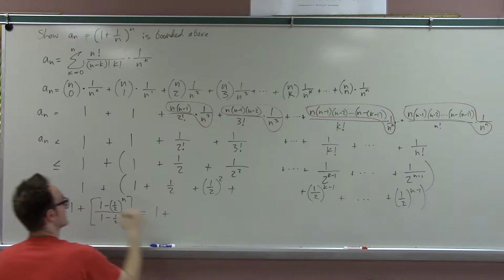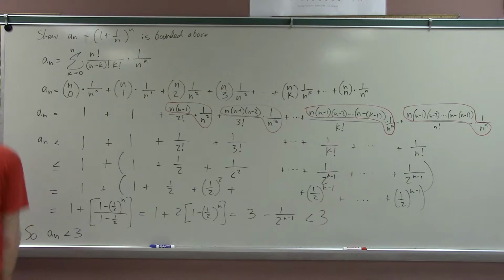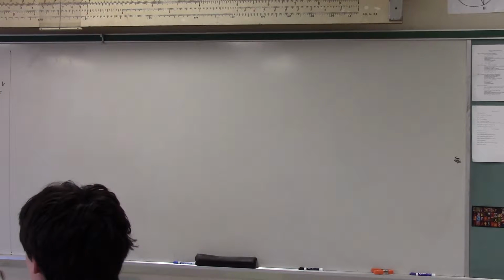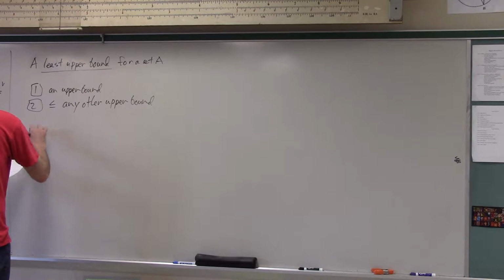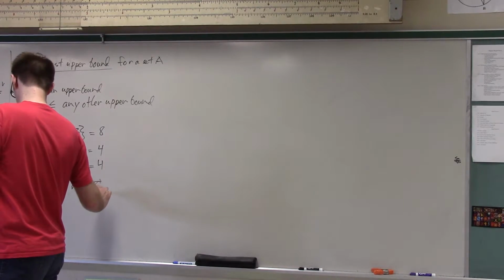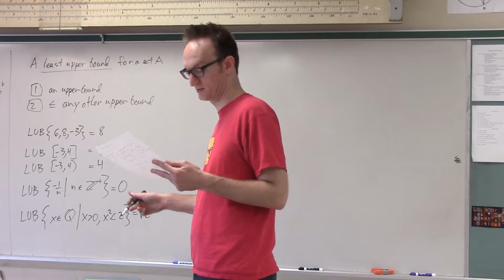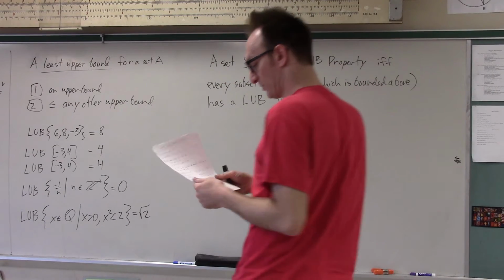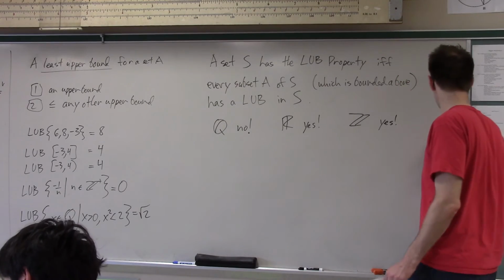Functions - Rose - e Exists - Part 2 of 2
Functions - Rose - MBHS - Blair - 06/03/16 - Part 2 of 2
We define e to be the lim as n goes to inf of (1 + 1/n)^n. This limit exists because the sequence is monotonic and bounded above.